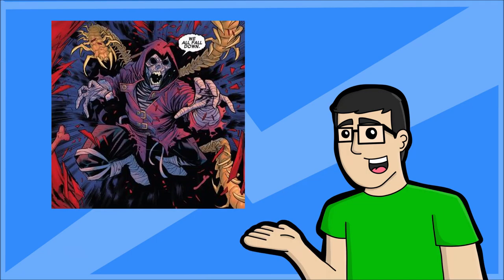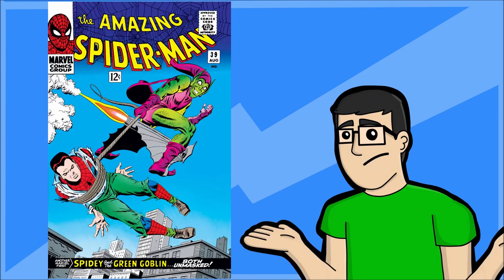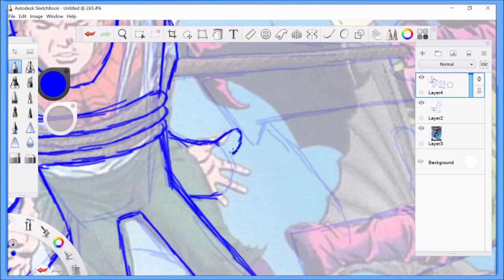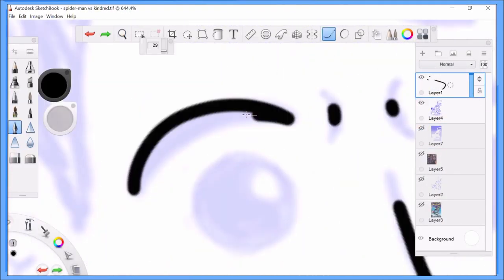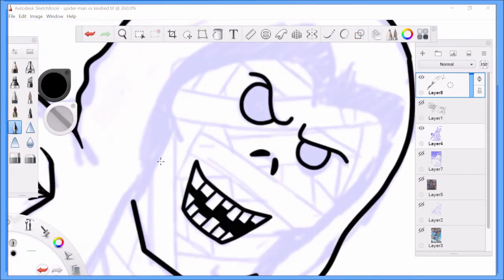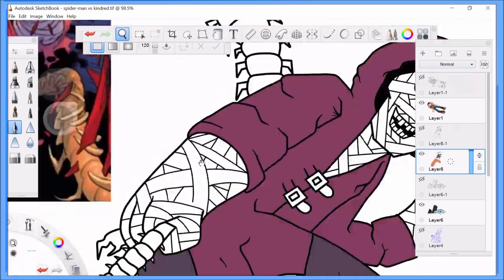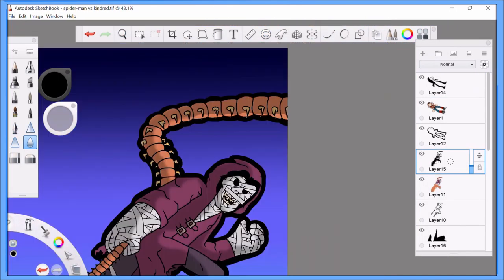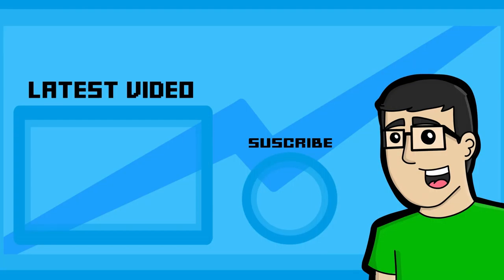Spider-Man vs Kindred (Amazing Spider-Man #39 Homage Drawing) -PixarNerd Draws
DO YOU HAVE SOMETHING YOU WANT ME TO DRAW?